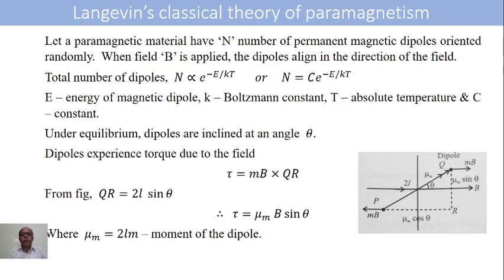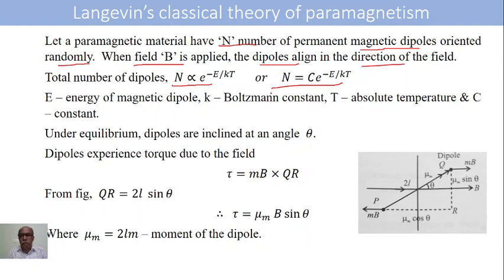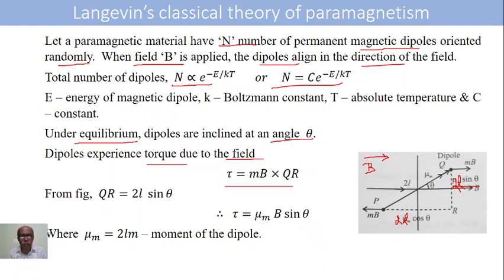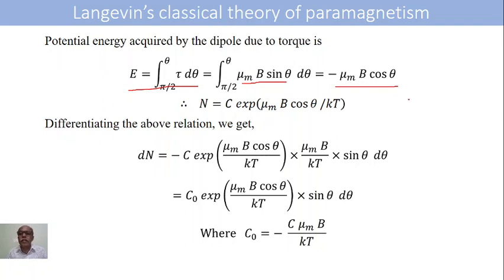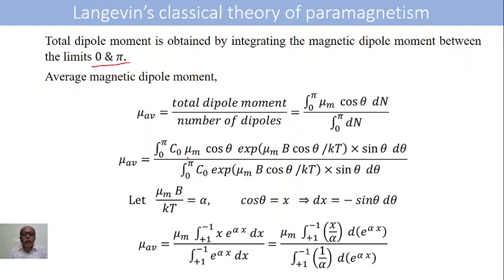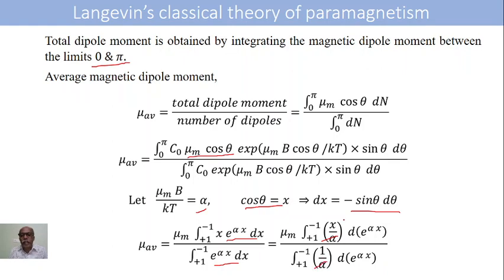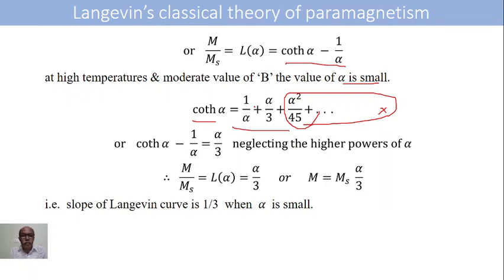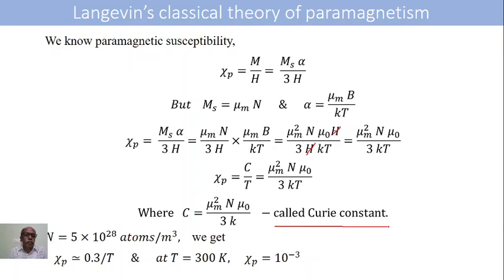4 Langevin's theory of paramagnetic materials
Derivation of an expression for the magnetic susceptibility of paramagnetic materials using Langevin's classical theory.